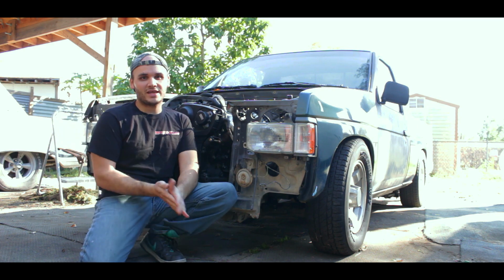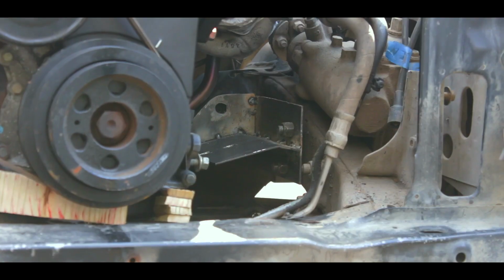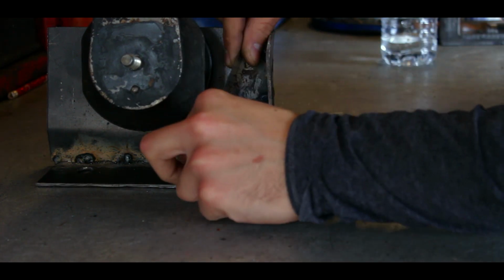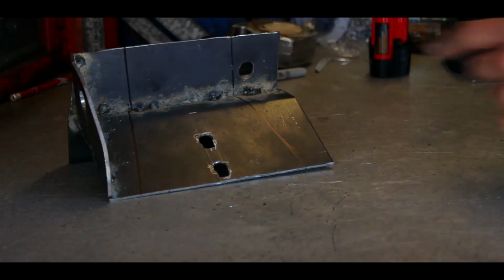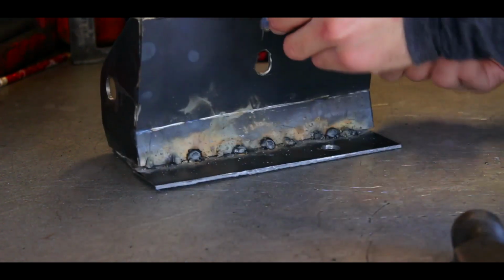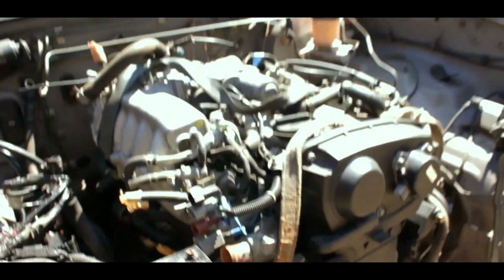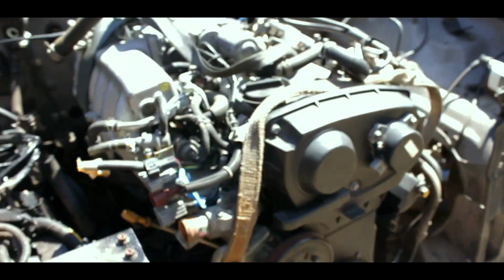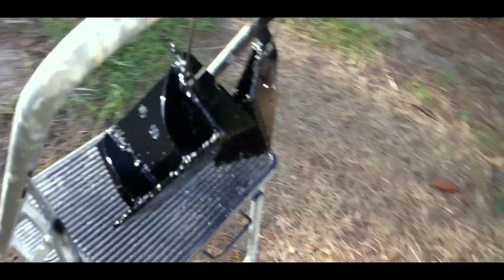Hardbody RB25DET Mount Brackets are Done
Finally i finished the Mount Bracket for the RB25DET Swap, by no means do i know how to weld lol this is my second time but i think they will hold, other updates on the hardbody coming soon, Thankyou for Watching the video and dont forget to Like, Subscribe and Share. Take Care Guys!

Music not Owned by me: Music